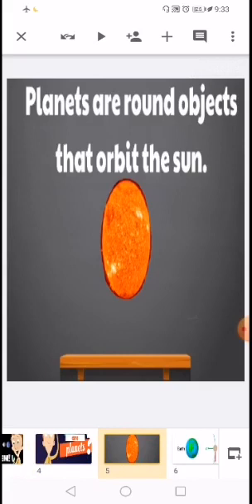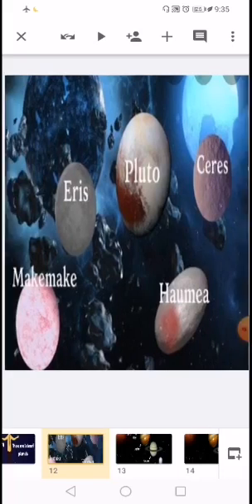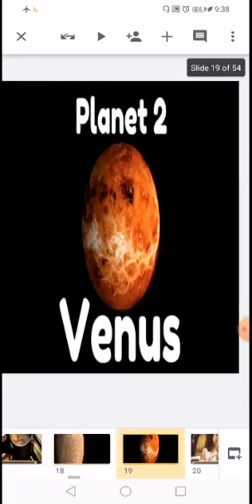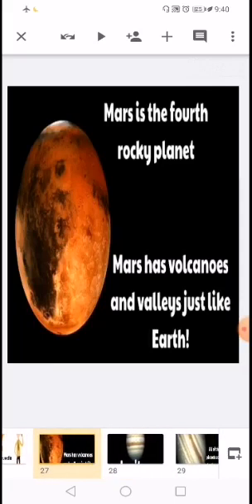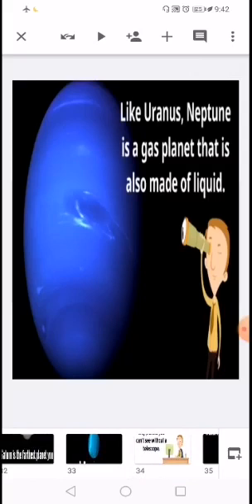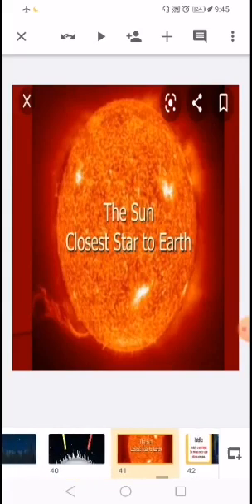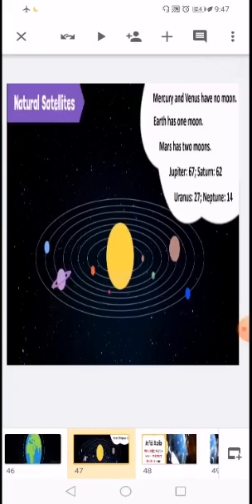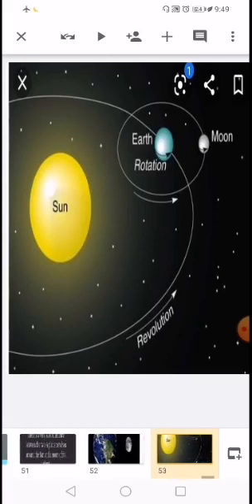Summary of Science Lecture PMGHS-II (21-12-2020)